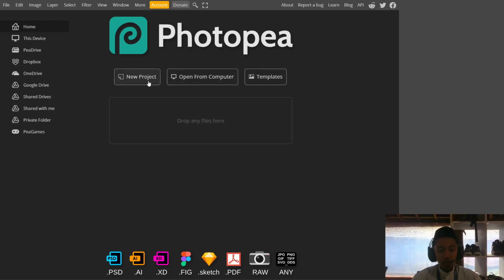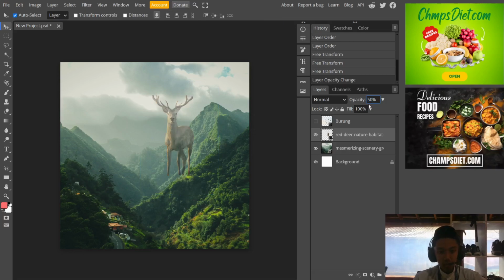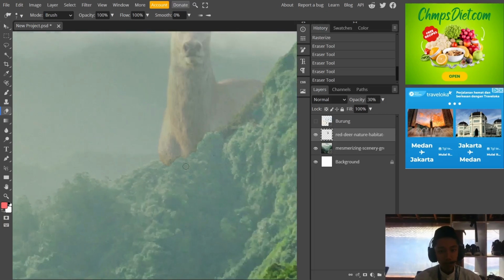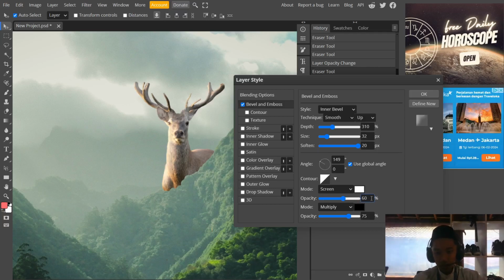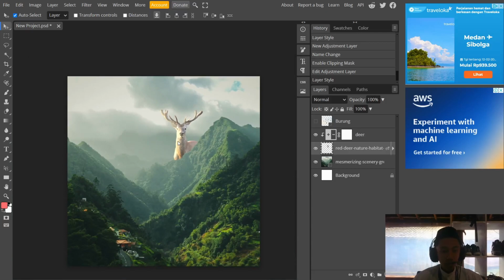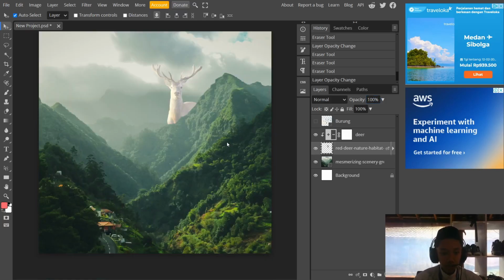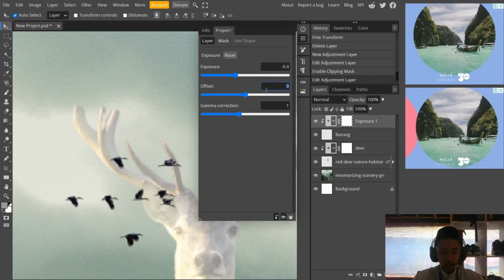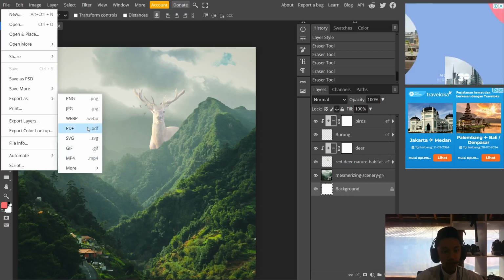Tutorial | Digital Manipulation